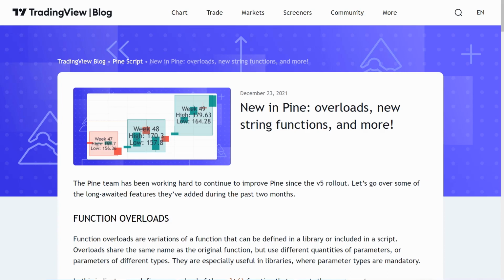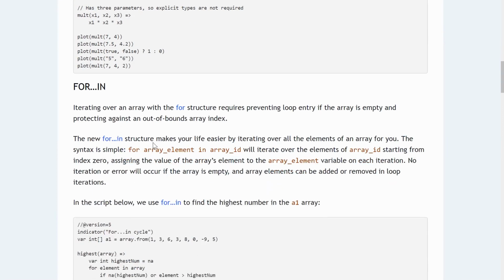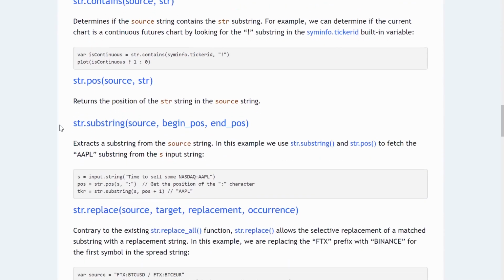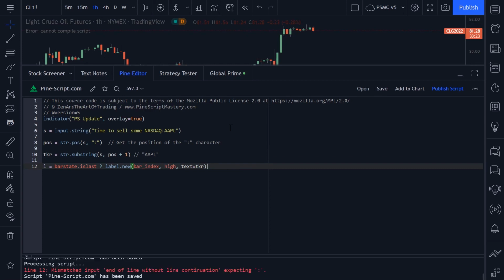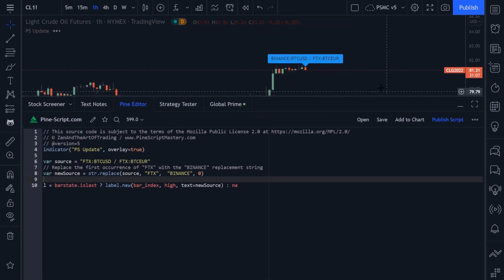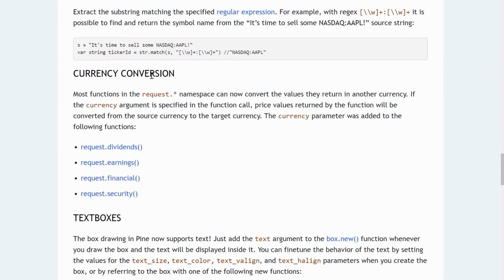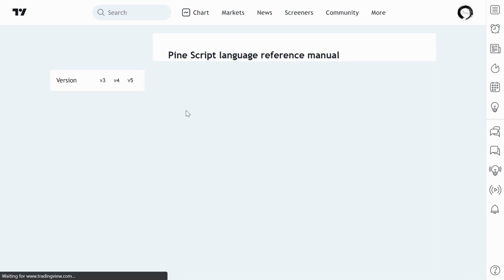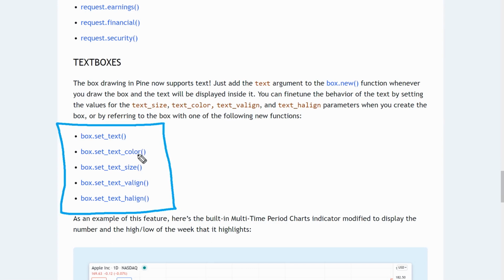16 - 2 23rd December 2021 (23 декабря 2021 года)